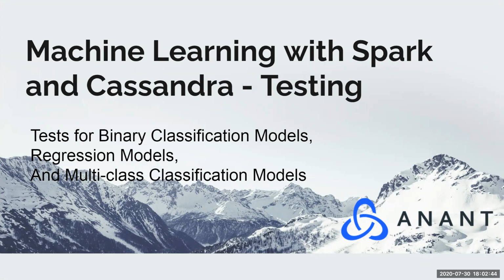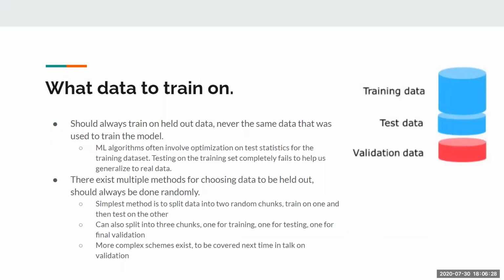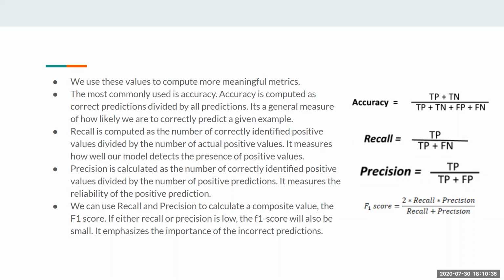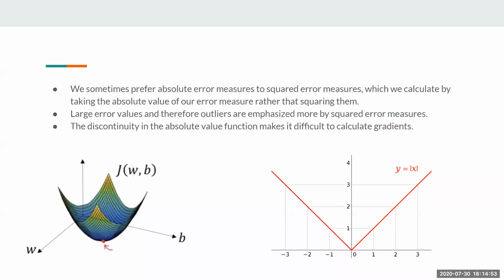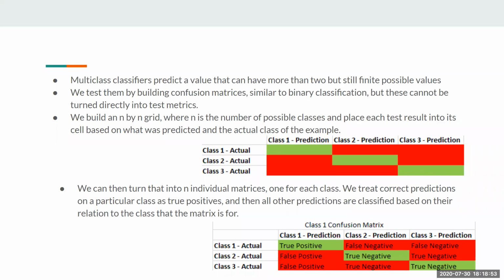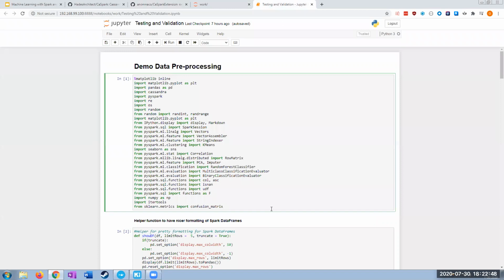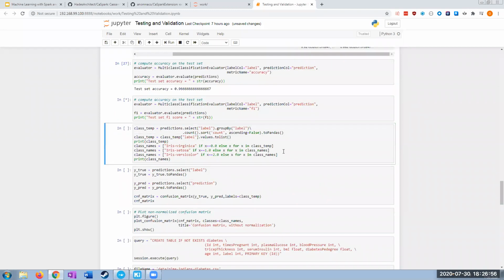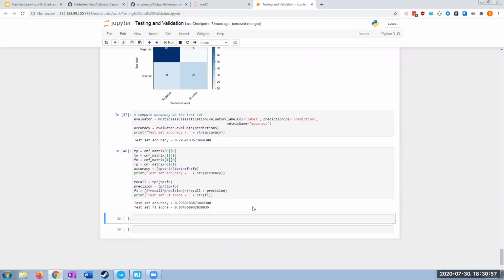Machine Learning with Spark and Cassandra: Testing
Testing is how we guess at the efficacy of our machine learning models out in the real world. The basics may seem obvious, but specific test metrics can help you emphasize performance on the parts of your application that are the most important.

The previous part in this series (found discussed data pre-processing methods. This part focuses on how we test the efficacy of our machine learning models and tells us how well they might generalize to real data.

The first part in this series (found helps set up the environment we work in and discusses why we might want to use Spark and Cassandra here.

Extra Notebooks and Datasets not included above can be found